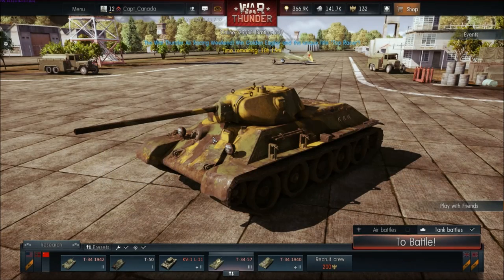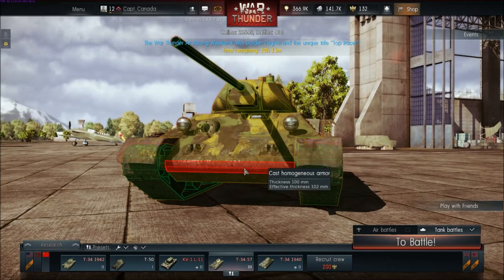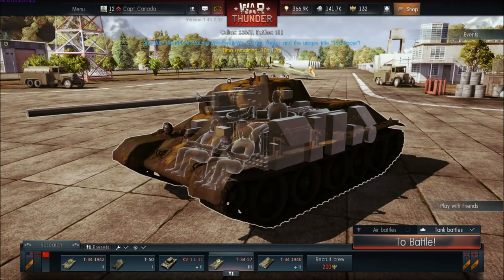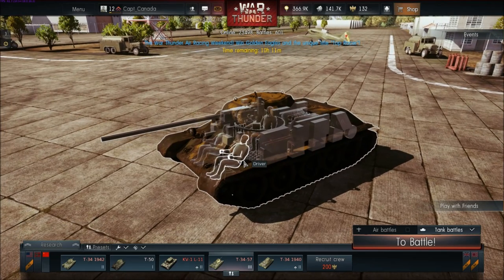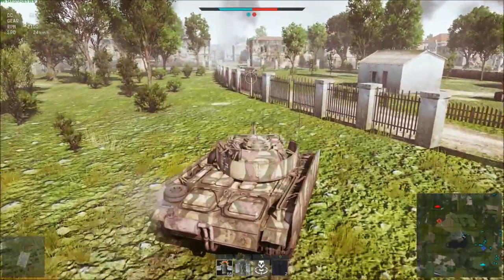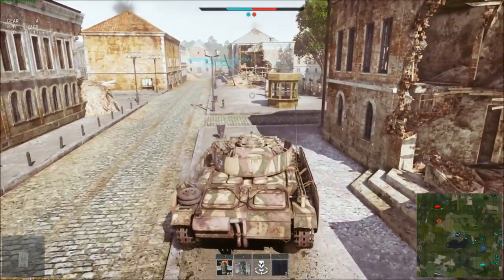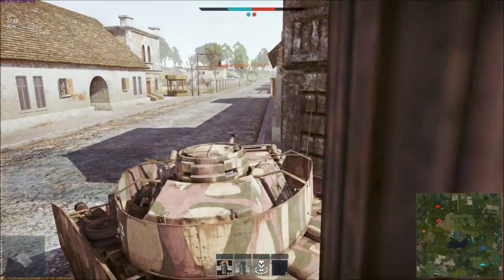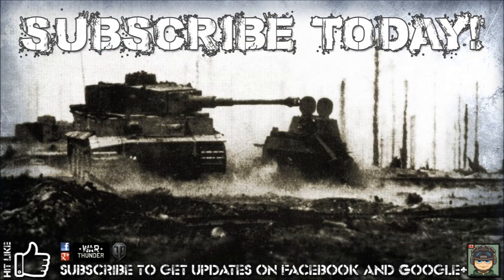WT: Armour & Module Display + Poland Map/KillCam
Showing off some of the neat new features in War Thunder patch 1.43.

Please turn off your ad blocker on my youtube channel and thumbs up if you liked the video!

Computer Stats:

8GB Ram
nVidia GeForce GTX 770 2GB
Hybrid Drive